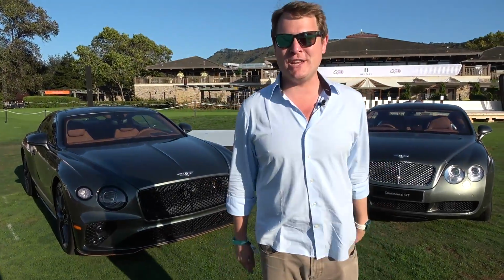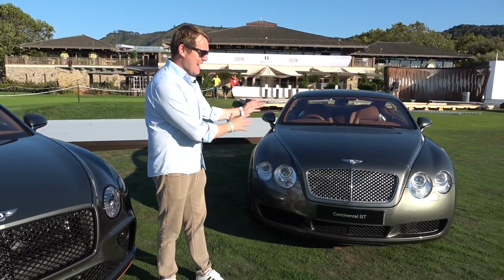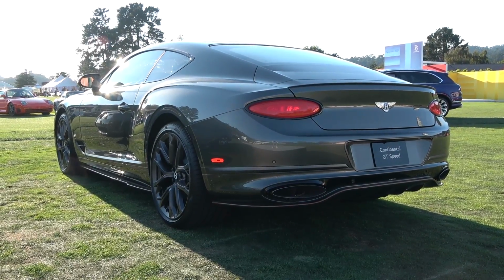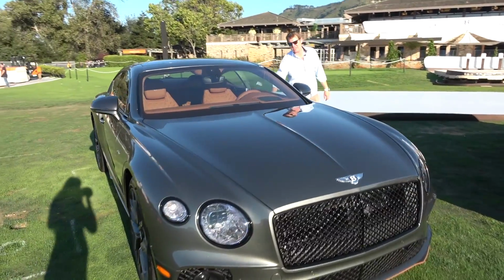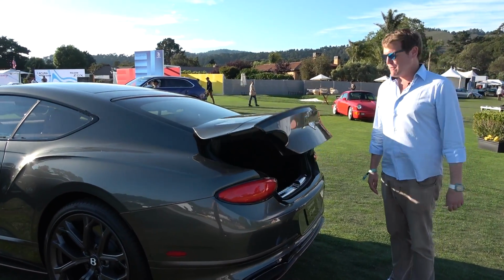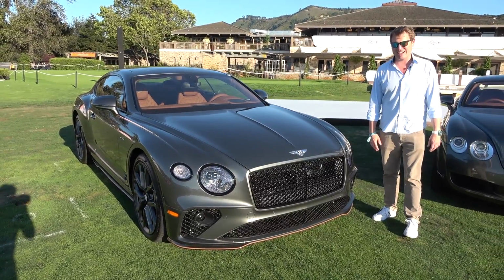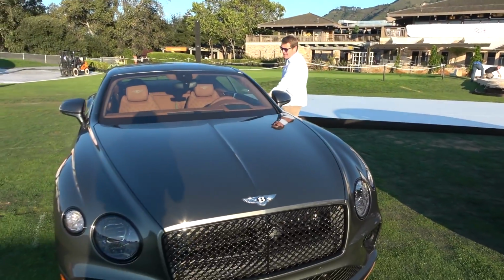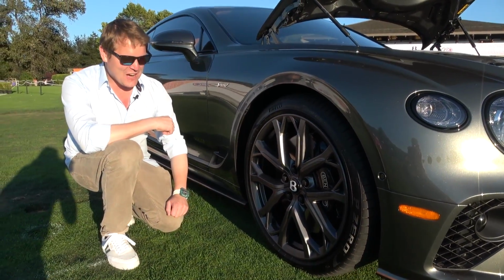20 Years of the Bentley Continental GT | Shmee150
Monterey Car Week may be over, but we're taking a look back with Shmee150 as he explores 20 years of history with the Continental GT Speed.

Did you know that the first Continental GT to leave the production line was finished in Cypress Green with an interior in Saddle hide and Burr Walnut?

00:00 Intro
00:15 The history of the Bentley Continental GT
00:43 The first ever Continental GT
1:50 The Continental GT Speed
3:25 The Baton

Bentley ContinentalGT Speed (W12) WLTP drive cycle: fuel consumption, mpg (l/100km) – Combined 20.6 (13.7). Combined CO₂ Emissions – 311 g/km.